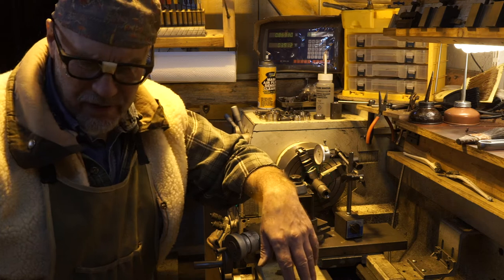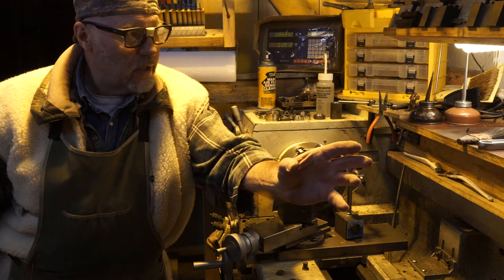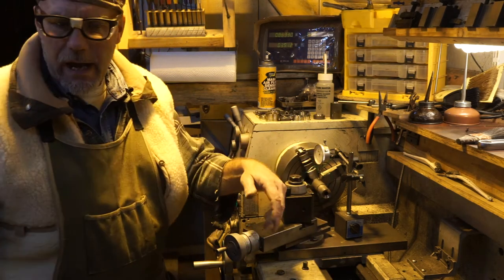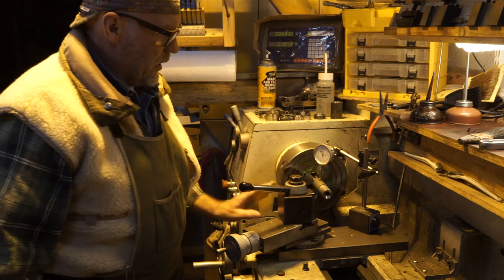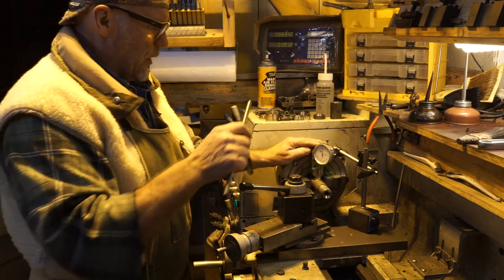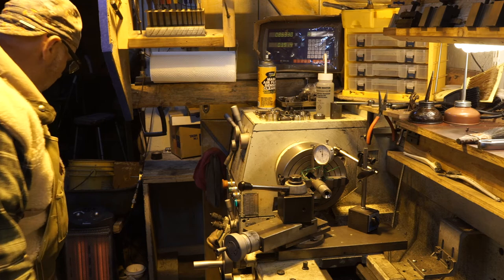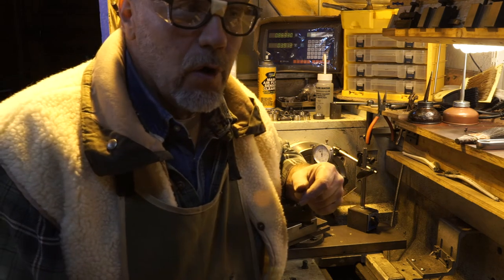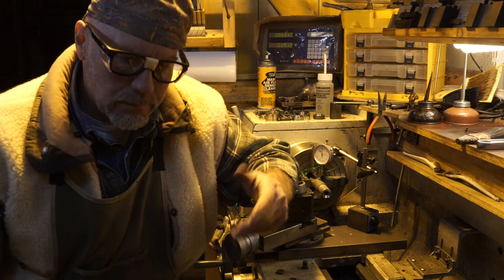EP123-"Gordying" #5, back to the lathe, mostly gabbling about steel expansion, brass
raw, unedited footage